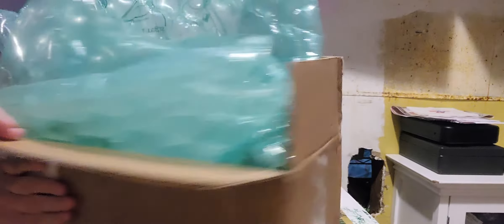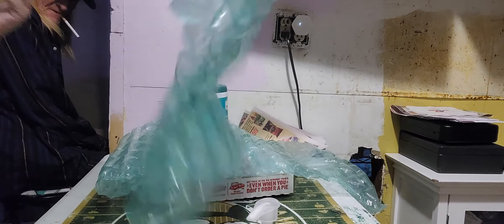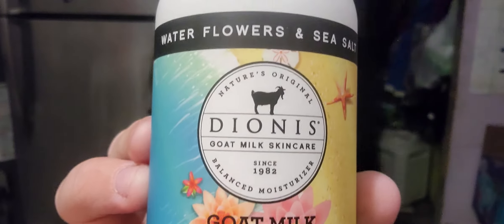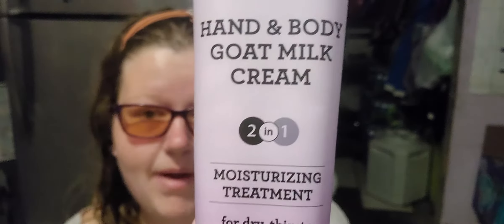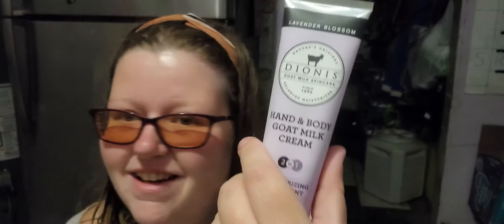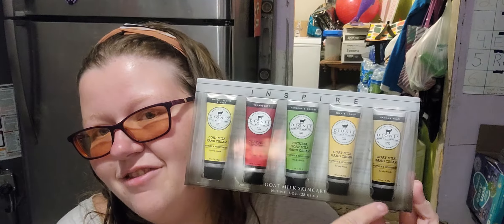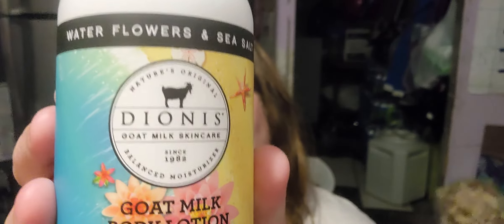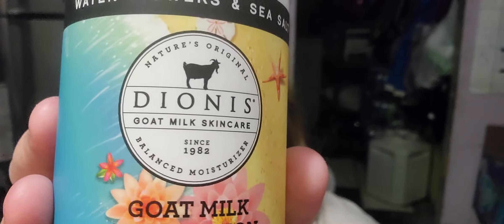Dionis Goat Milk Skin Care Review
Hello my name is Sarah & I'm a creator here at Coffee, Trolls & Dragons.

This is my 100% unsponsered Review these are items I bought with my money. I'm in no way being free items or money for this Review.

I am a mother of 3, 1 Boy, 1 Girl & 1 Furbaby. My family is my life, my happiness, my adventure.
I like everything, or just about!
My interest include,
Crafting,
Sewing,
Wood Working,
Raising my kids,
Walking,
Learning new things,
Writing,
Reading,
Riding a Quad,
Fishing,
Camping
& just about anything else

Wanna send a letter, ATC, or A gift?

Check out some awesome channels below.

My Business Building Wishlist

My Stuff I Like List
Pink, Red, Purple, & Black
Animals,
Car Stickers,
Handmade Items,
Inspirational Things,
Sewing, (I suck at this but I want to get better so I refuse to give up)
Wood Working,
Card Making,
Scrap Booking,
Anything Family Oriented Fun,
Apple Barrel Paint,
Dollar Store Bags,